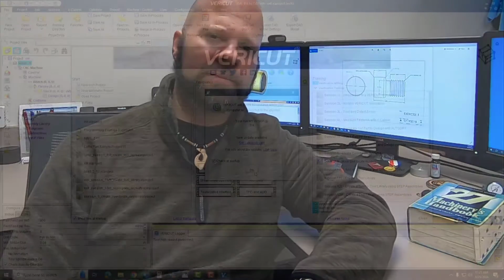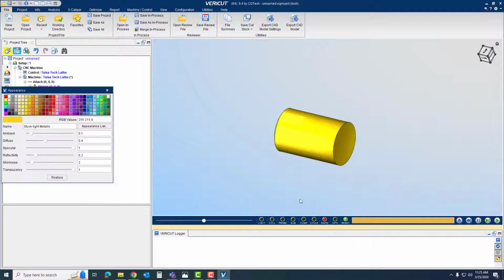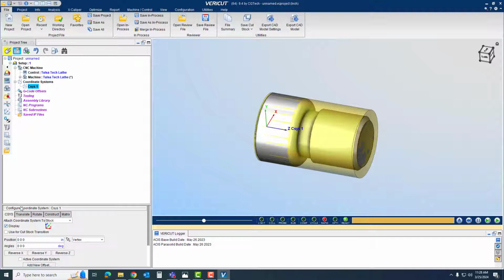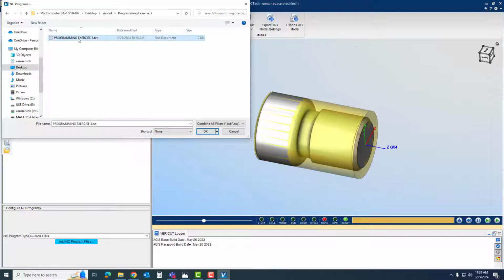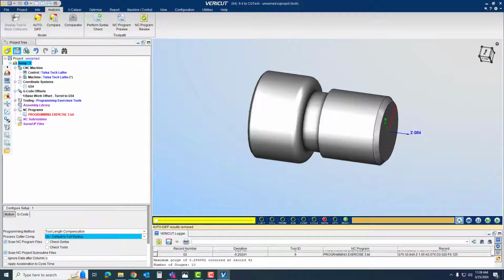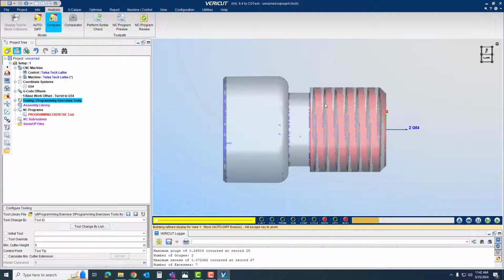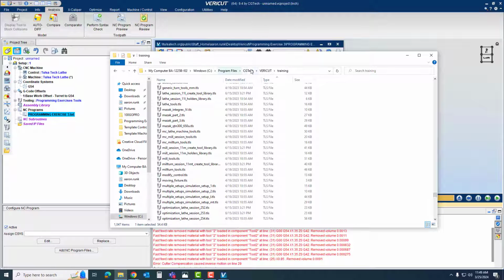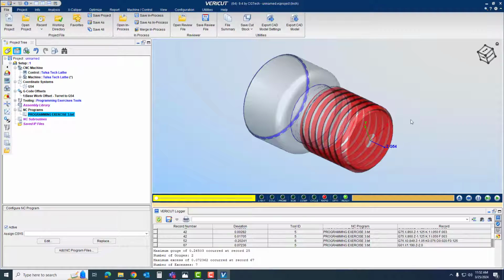Vericut Lathe Training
This video will help beginner Vericut users understand how to get started creating Vericut projects for Lathes
Here are the files so that you can follow along-
Model File

Wanna learn More? Let us Train you